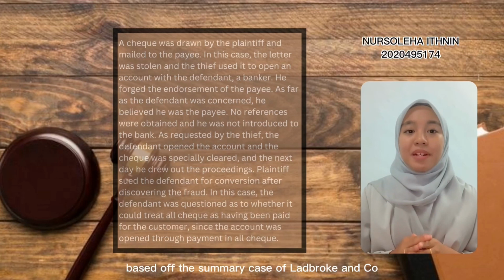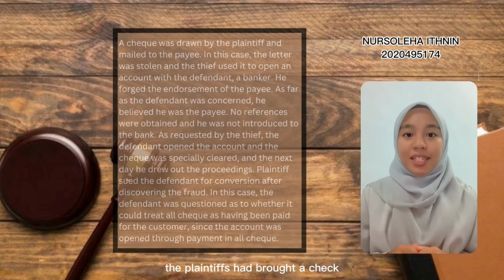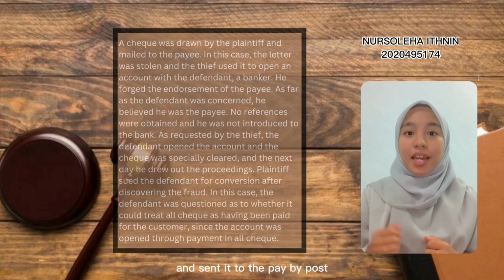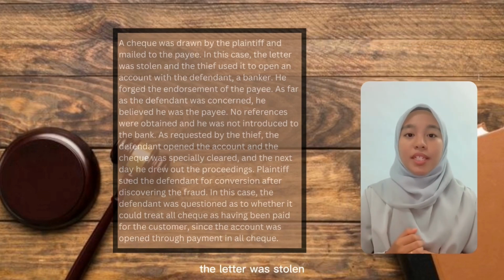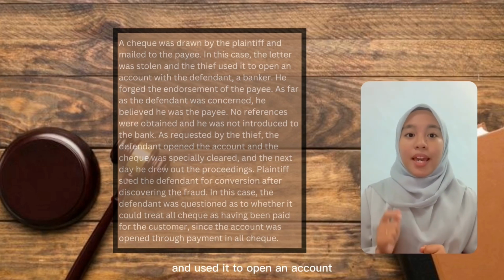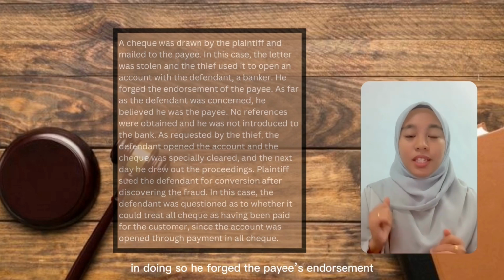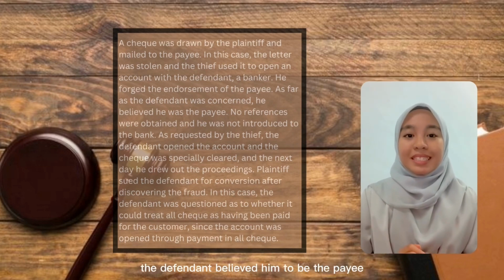FIN360 - Case Study [ Ladbroke & Co vs Todd (1914) ]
Graphic Videos Presentation of case study for course code FIN360 Legal Aspects of Ethics and Banking.

CASE: Ladbroke & Co VS Todd (1914)

Content:
1. Summary case
2. Cases realated
3. Court held
4. Conclusion

Prepare by:
1. MUHAMMAD ATIF BIN MUSA

2. FATIN NADVELLA BINTI AZMAN

3. NURTASNIM ALIA BINTI MOHAMMAD

4. NURSOLEHA ITHNIN

BA119
Diploma Perbankan
Fakulti Pengurusan dan Perniagaan
UiTM Cawangan Johor Kampus Segamat

Click the ringbell buttons too !
Semoga bermanfaat ;)

Editing by CapCut.